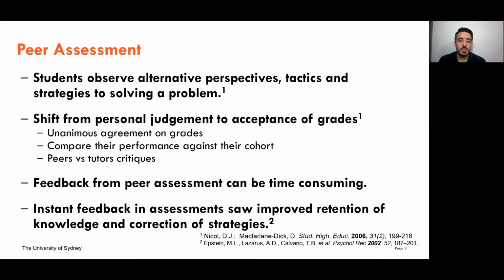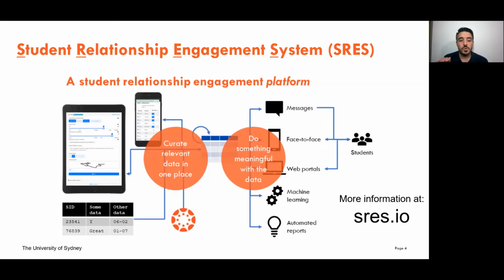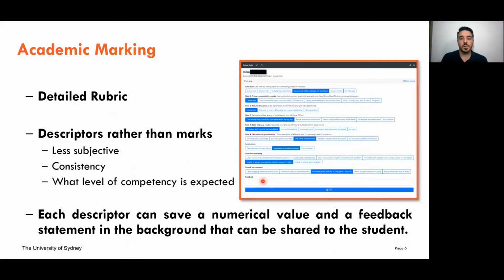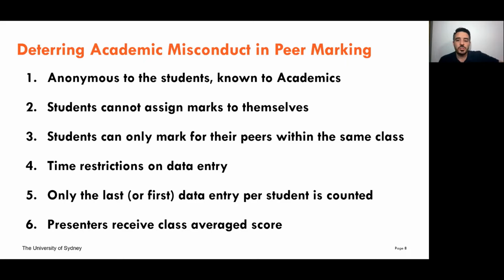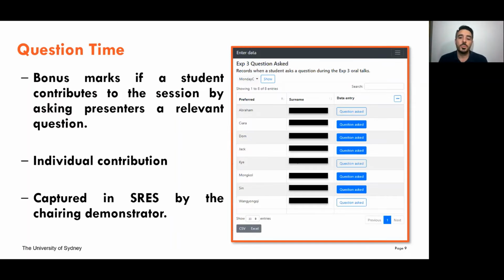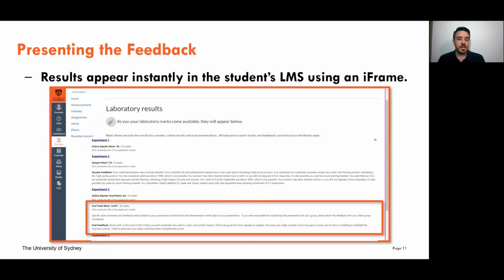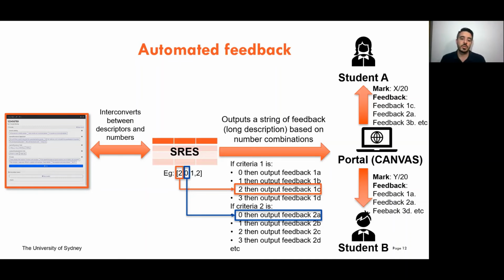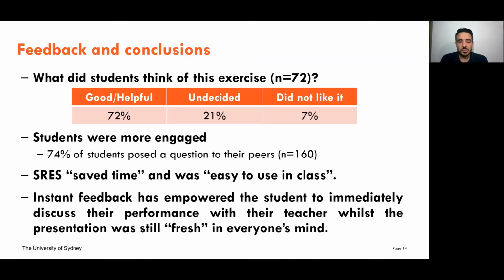Using Live Peer Assessment with Automated Instant Feedback - Shane Wilkinson (ACSME2020)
Peer assessment and feedback enables students to develop objectivity in relation to standards which can then be transferred to their own work.1  However, providing feedback, particularly in large classes, can be labour intensive (eg. collating scores and comments).  As such, it can be challenging to provide effective feedback in a timely manner which has been shown to engage learners in the discovery process and to promote retention and the correction of inaccurate responses.2
We have recently utilised the online student data and engagement system, SRES,3 to run our peer assessments of our student oral presentations within our undergraduate chemistry laboratories.  Students are able to grade their peers’ presentations in real time via mobile devices which is captured by SRES, alongside the Academic(s) grading.  The system automatically collates both student and academics scores and immediately posts this grade and feedback to the Learning Management System (LMS) of the presenting student(s).  Students have immediate access to this feedback to construct self-reflections or to discuss their performance with their teacher whilst the experience is still “fresh”.  We will discuss its implementation and how it addresses topics such as mitigating academic misconduct, improving student engagement and reducing the academic burden in running these assessments.

1. Ngar-Fun Liu & David Carless (2006) Peer feedback: the learning element of peer assessment, Teaching in Higher Education, 11:3, 279-290
2. Epstein, M.L., Lazarus, A.D., Calvano, T.B. et al. Immediate Feedback Assessment Technique Promotes Learning and Corrects Inaccurate first Responses. Psychol Rec 52, 187–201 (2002).
3. Liu, D. Y. T.; Bartimote-Aufflick, K.; Pardo, A.; Bridgeman, A. J., Data-Driven Personalization of Student Learning Support in Higher Education. In Learning Analytics: Fundaments, Applications, and Trends, Peña-Ayala, A., Ed. Springer International Publishing: 2017.